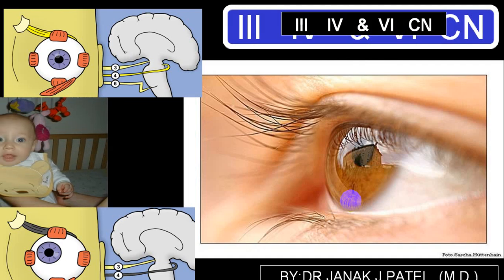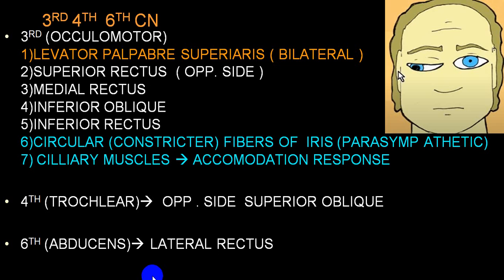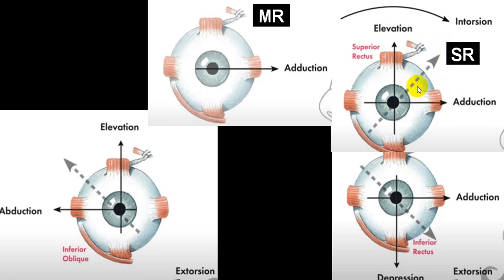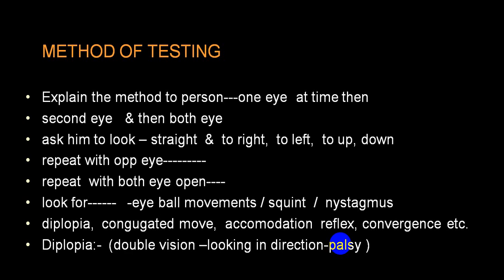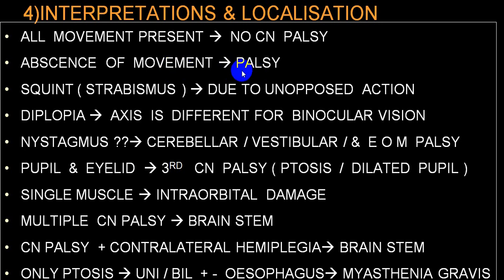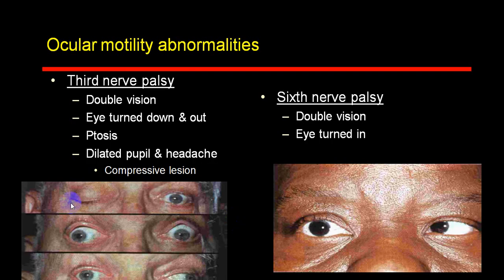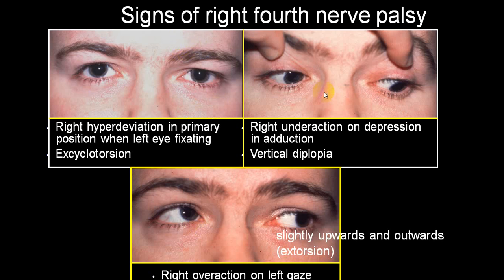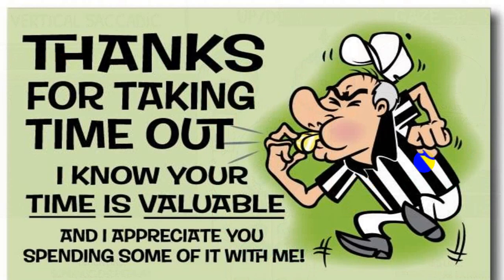3 & 4 & 6 TH CRANIAL NERVE EXAMINATIONS 4TH YR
OCCULOMOTOR ,TROCHLEAR,AND ABDUCENT NERVE EXAMINATIONS IS VERY USEFULL IF FINDING OUT ANY LESIONS IN THOSE CRANIAL NERVE. EXAMINATION OF EXTRAOCCULAR MUSCLES MOVEMENT SHOULD BE EXAMINED IN ONE EYE AND THEN BOTH EYE.